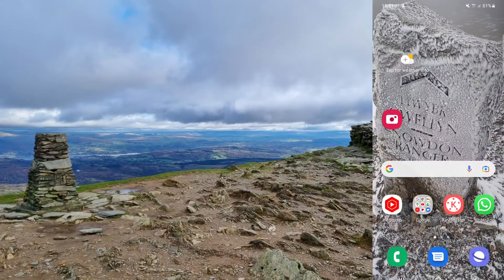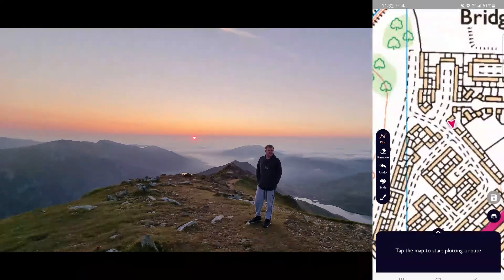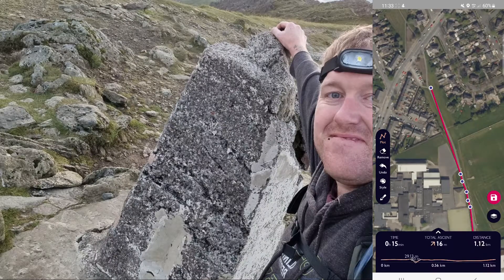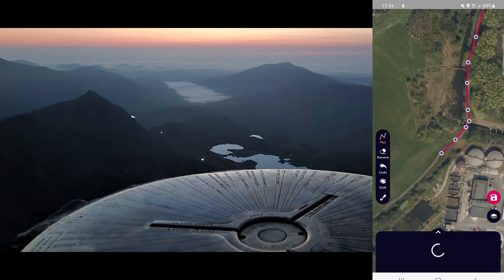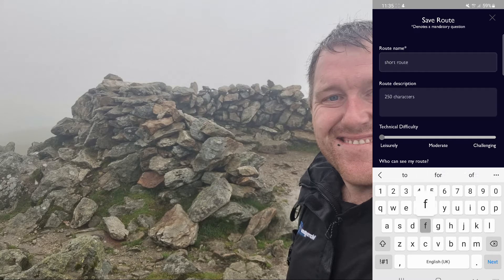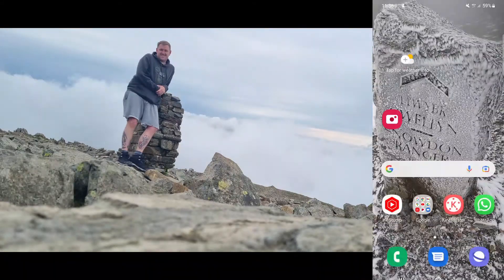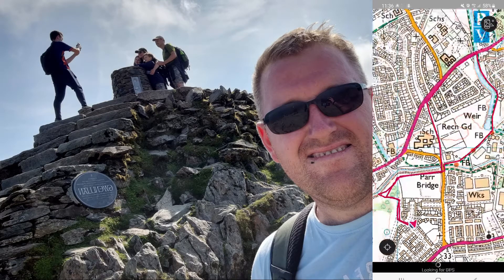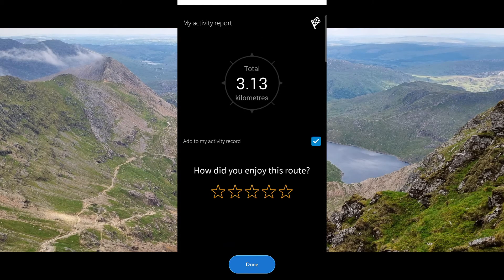How To Plot A Route On OS Maps APP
this is a simple tutorial on how to plot a route on the os maps app . I do use the premium version of the app and it has helped me out so much in the past